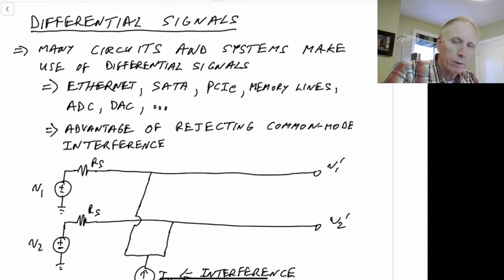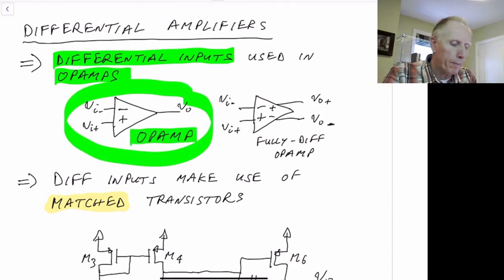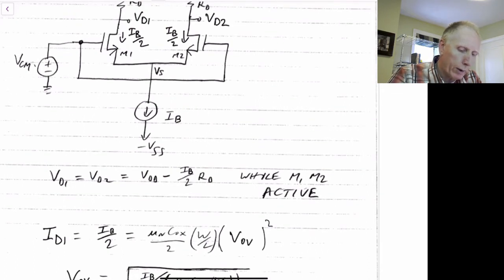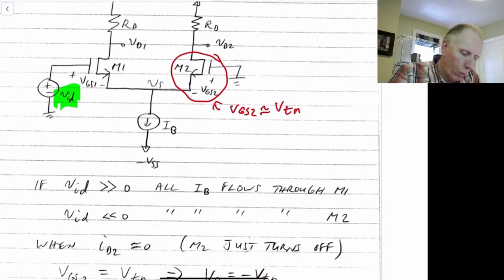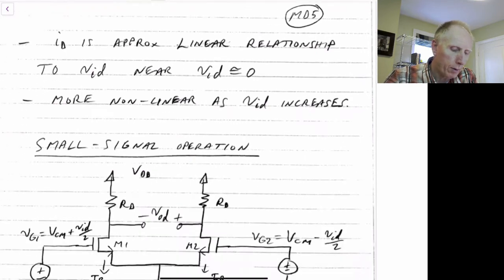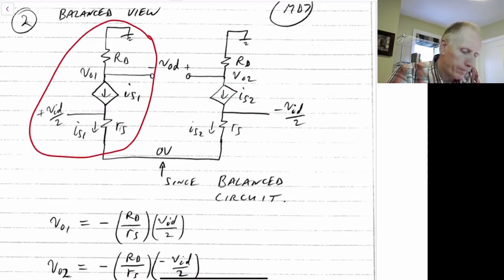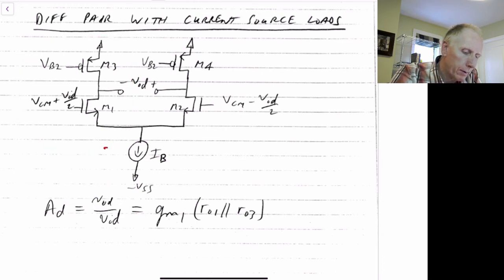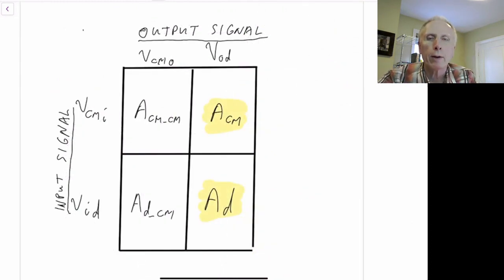Analog Electronics 2 - Differential Amplifiers (1 of 2)